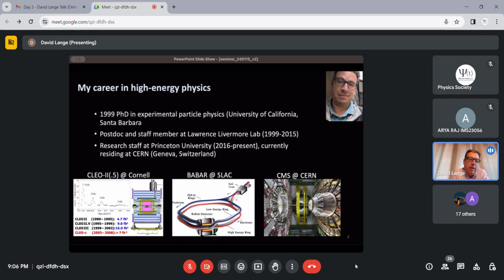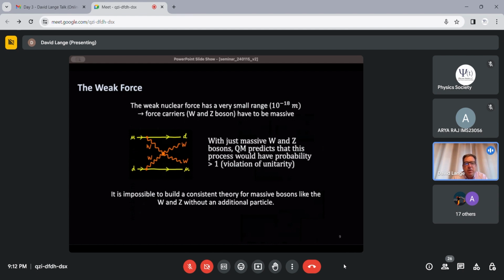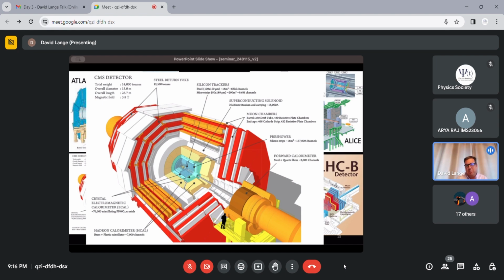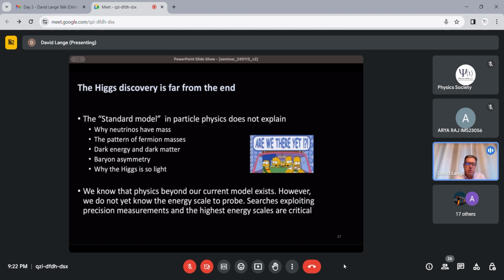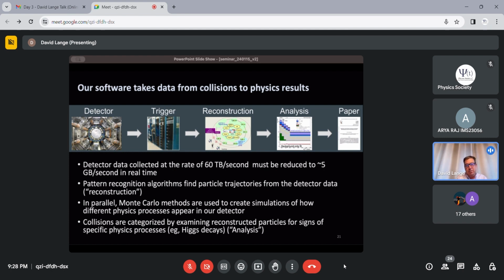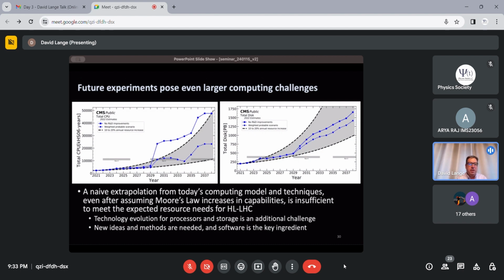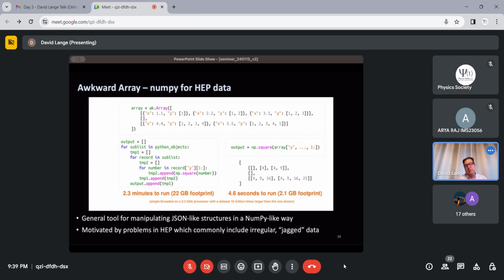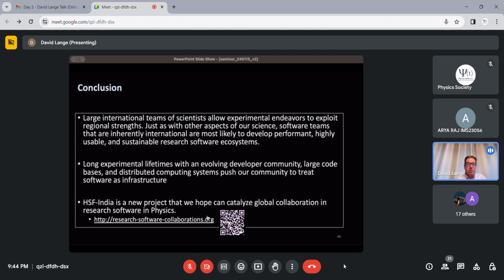"Building International Research Software Collaborations in Physics" - David Lange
About the speaker : Dr. Lange is a computational scientist at Princeton University, in New Jersey, USA,  and CERN, the European Organisation for Nuclear Research. He is also one of the coordinators of the High Energy Physics (or HEP) software foundation. His expertise and passion promise to illuminate the intricacies of this fascinating subject.

Abstract: Research pursuits across many physics disciplines require complex experimental facilities operated by multinational collaborations to advance the state-of-the-art in knowledge. These scientific communities have been learning how to build collaborations that build upon regional
capabilities and interests over decades, iteratively with each new generation of large scientific facilities required to advance their scientific knowledge. Much of this effort has naturally focused on collaborations for the construction of hardware and instrumentation. Software has however
also become a critical element to design and maximize the physics discovery potential of large data intensive science projects. To fully realize their discovery potential a new generation of software algorithms and approaches is required. Building these research software collaborations is challenging and inherently international, matching the international nature of
the experimental undertakings themselves.

Experimental high-energy physics is one of these research fields. These experiments are very data intensive and “team-science” driven. This talk will discuss some of the experimental challenges, scientific achievements, collaborative successes and how this field is moving forward to enable successful research software collaborations and research software careers.